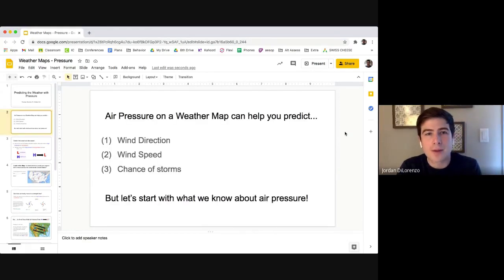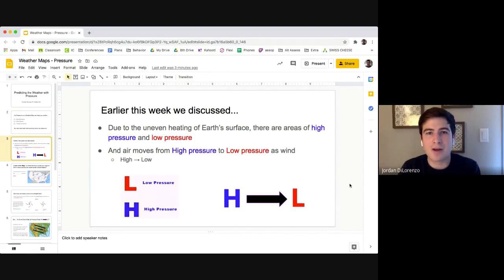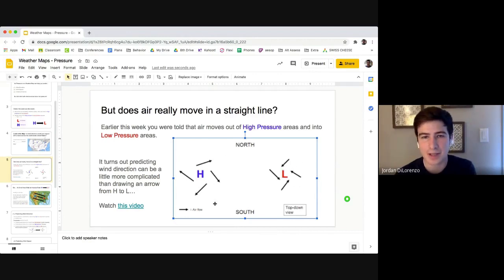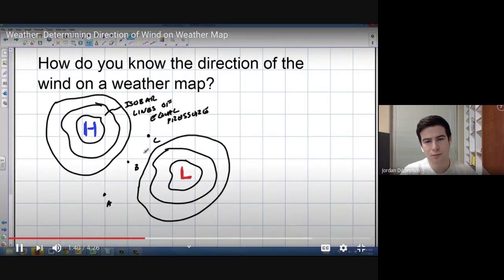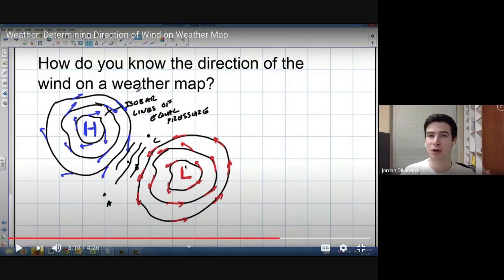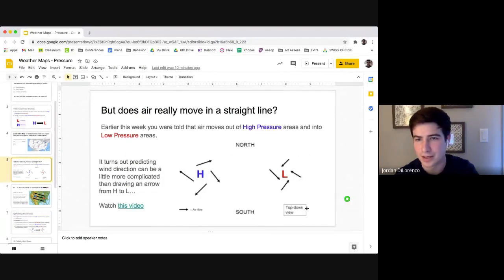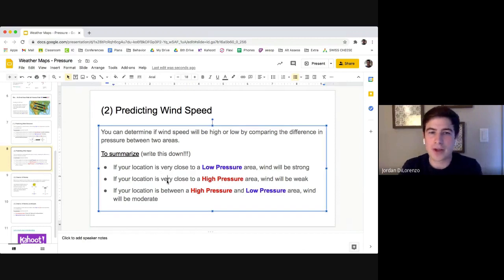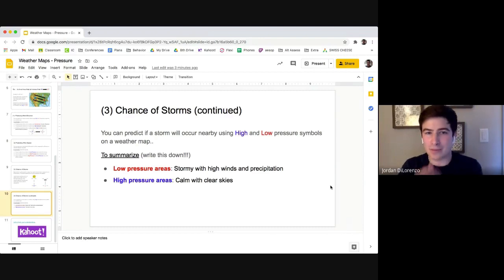Predicting the Weather with Pressure Video